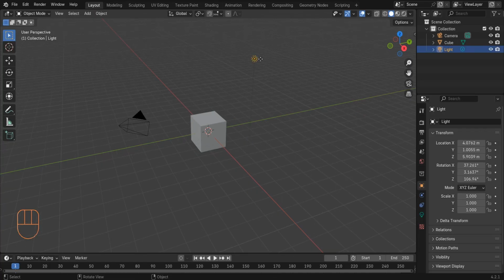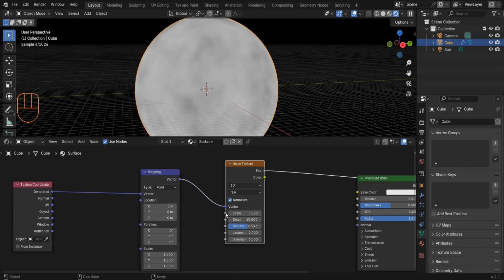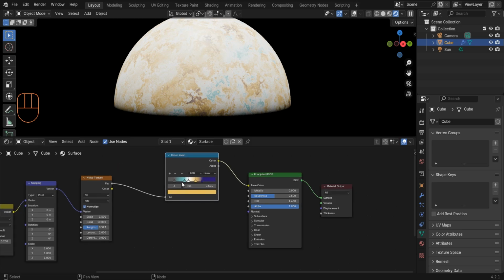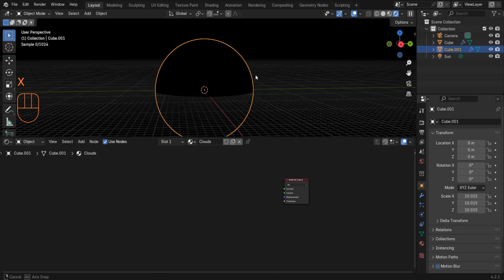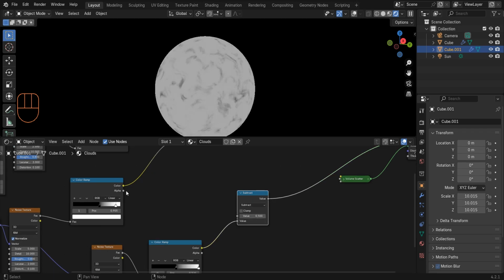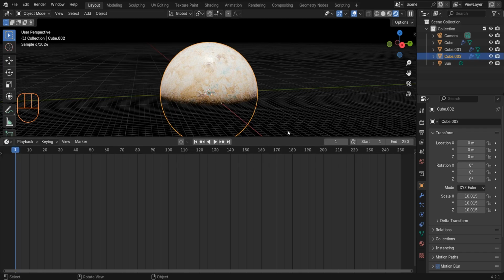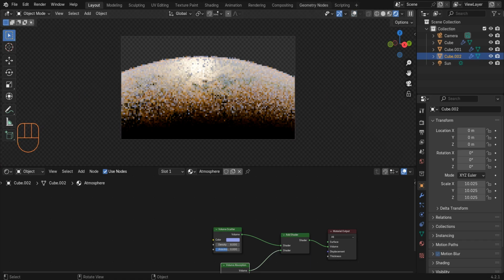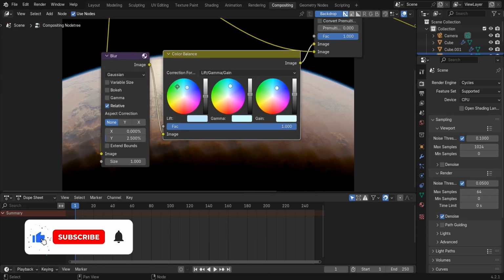Create procedural planets with Blender - Blender Tutorial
00:00 - Intro
00:19 - Creating the surface of the planet
04:35 - creating clouds
07:22 - atmosphere
09:55 - compositing